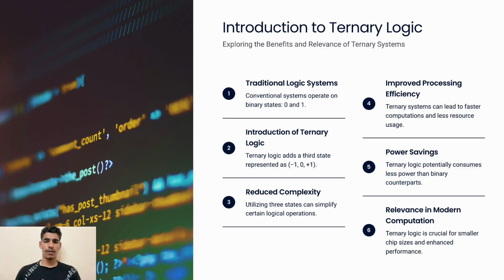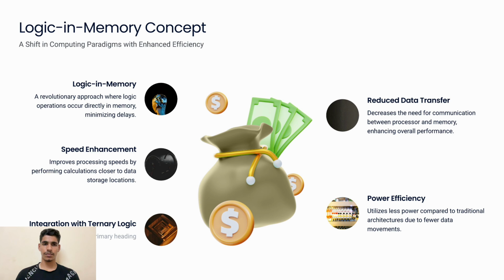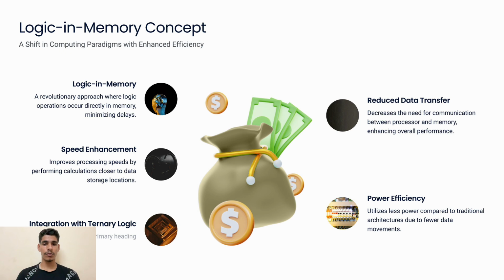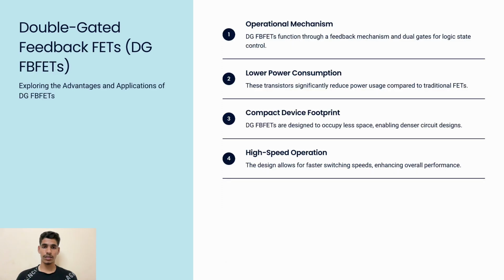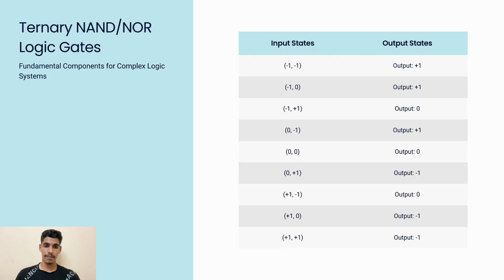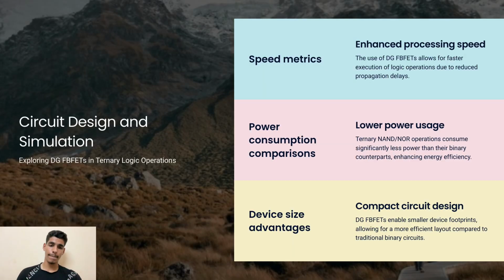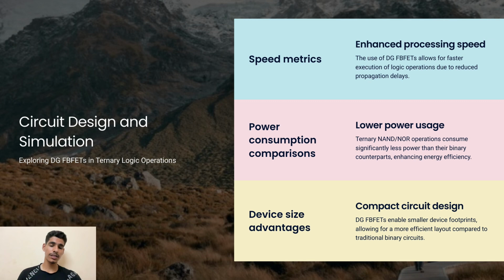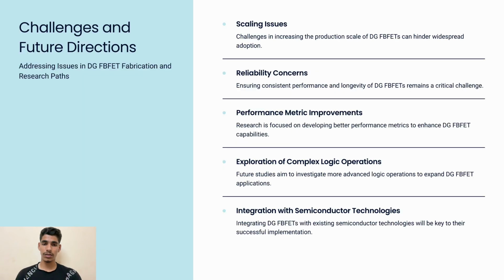Logic-in-Memory Operations using Ternary NAND/NORUniversal Logic Gates in DGFBFETs